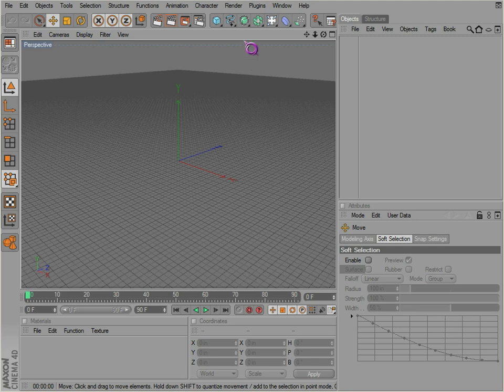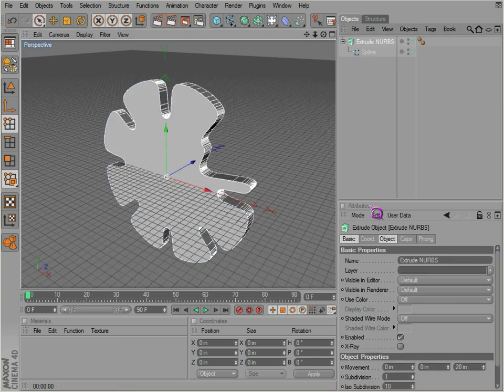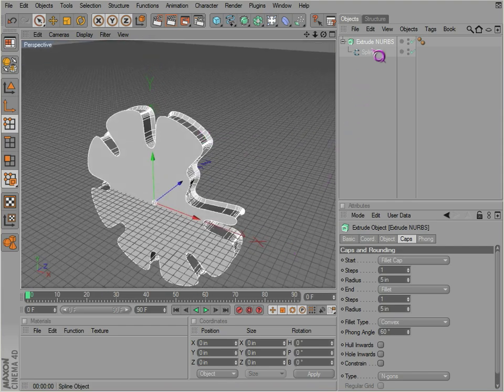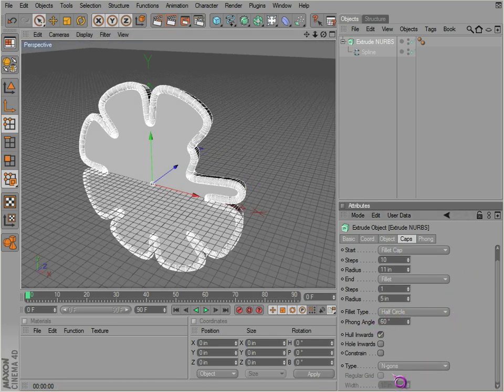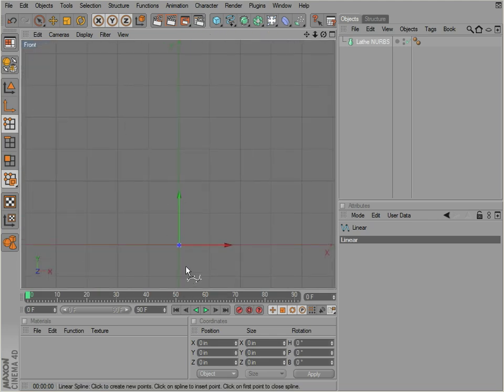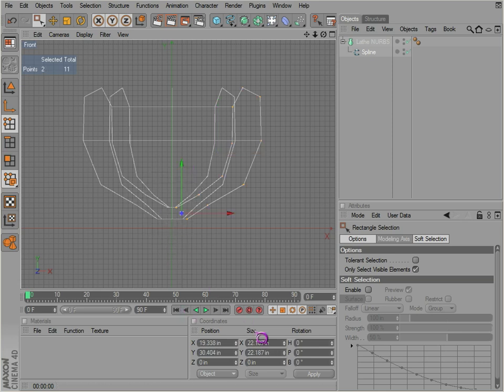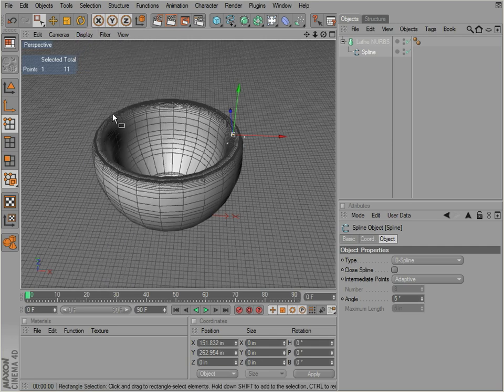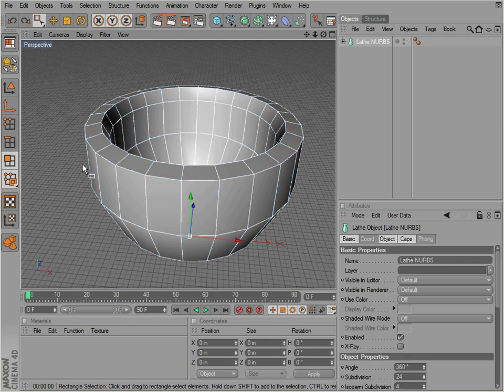Cinema 4D Basics 14 - NURBS: Extrude and Lathe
A tutorial over the extrude and lathe NURBS available in Cinema 4D. Sorry for the audio/video sync.